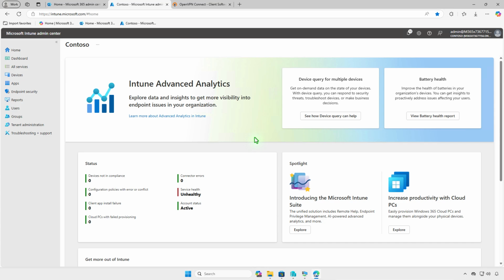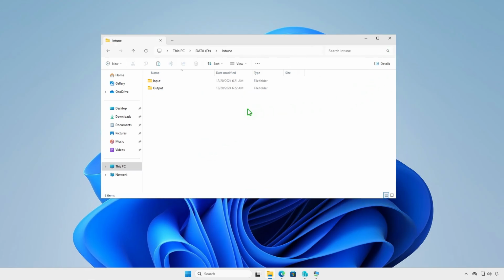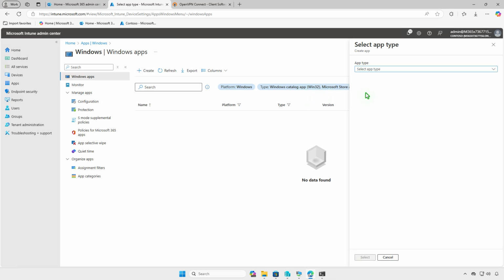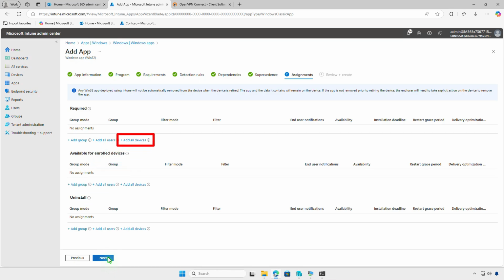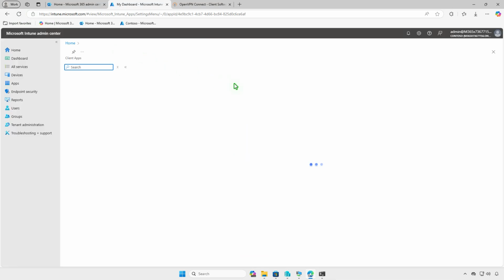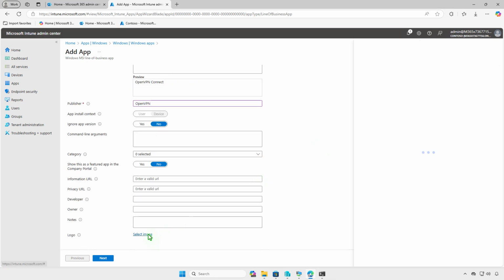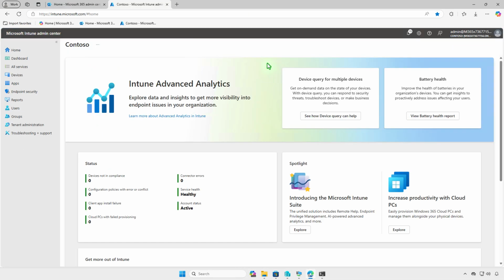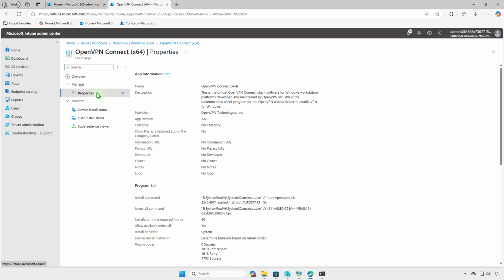Deploy OpenVPN Connect Using Microsoft Intune